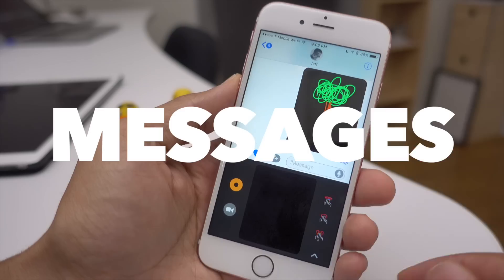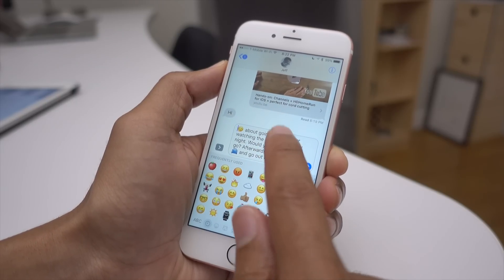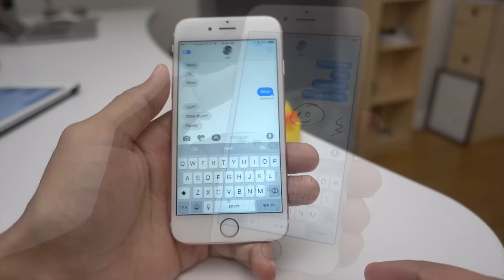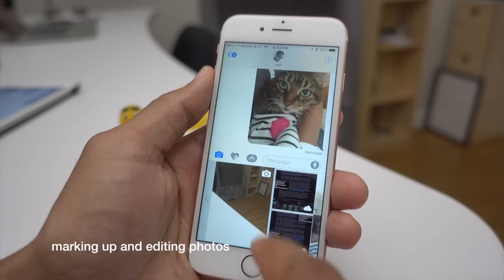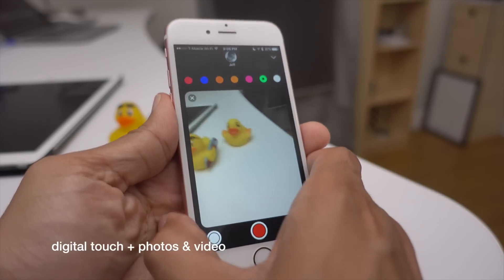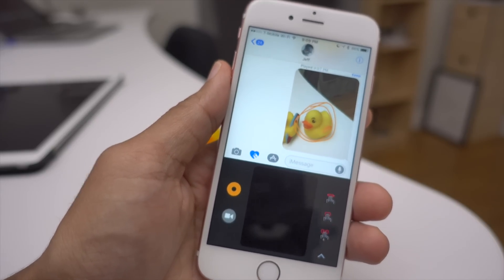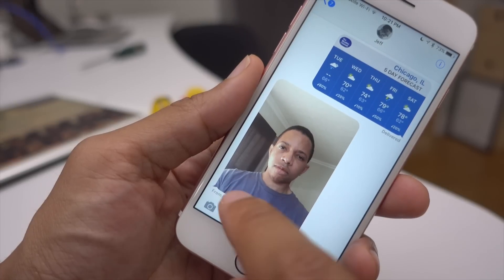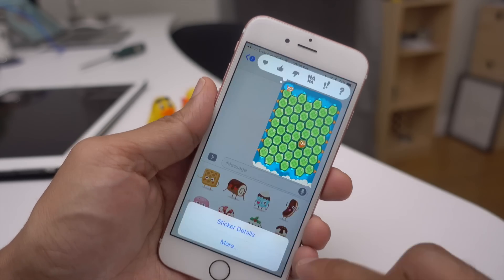iOS 10: Top Messages app features / changes!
How to use iMessage apps, stickers, photos and video, and tons of other tips and tricks for Messages in iOS 10! Read full post